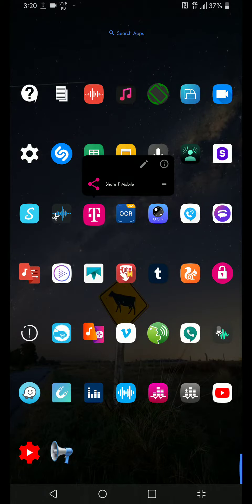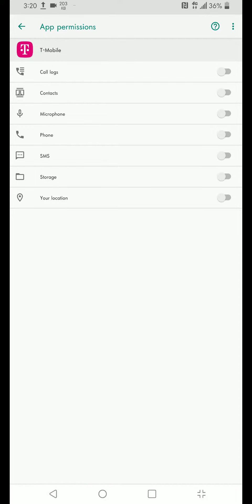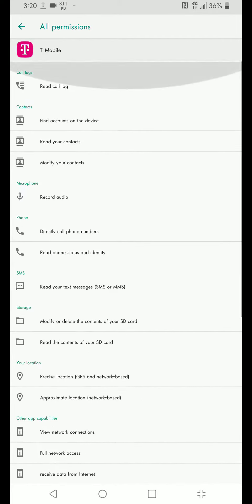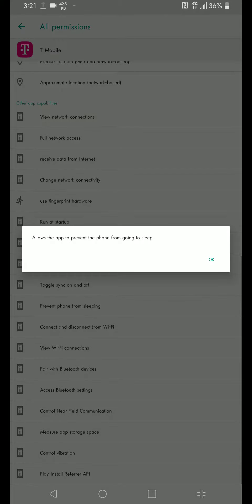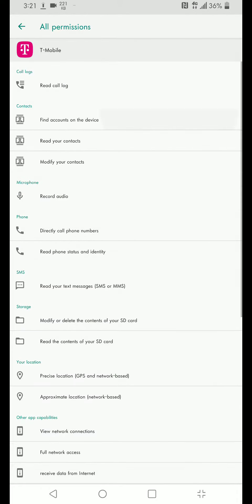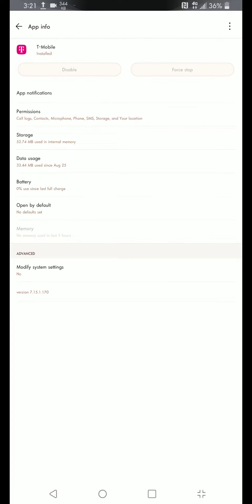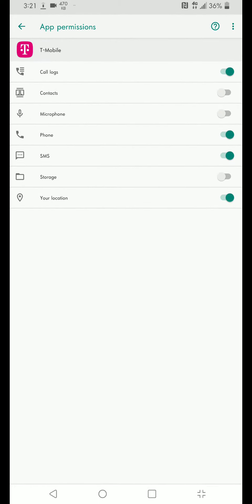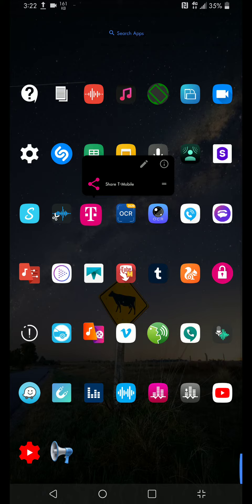November 8, 2019